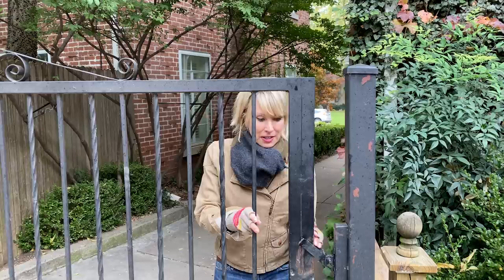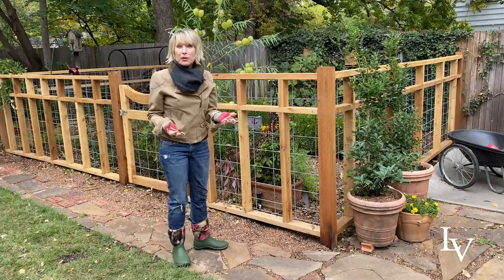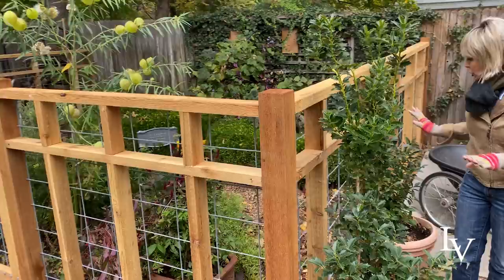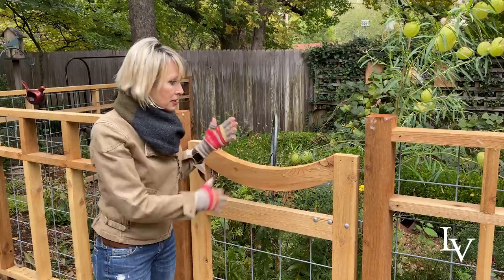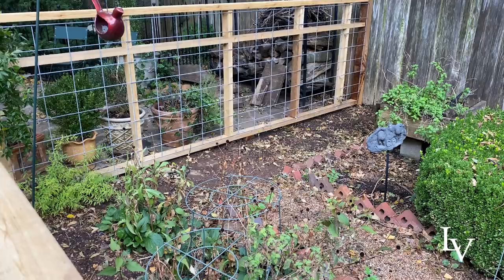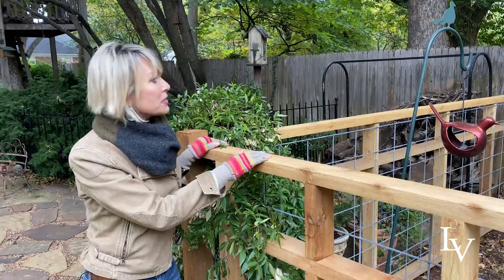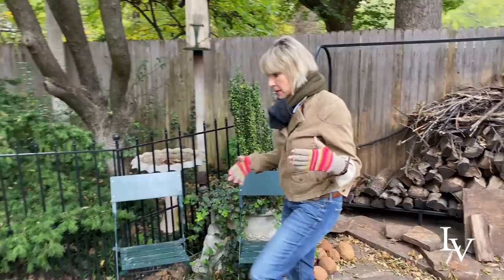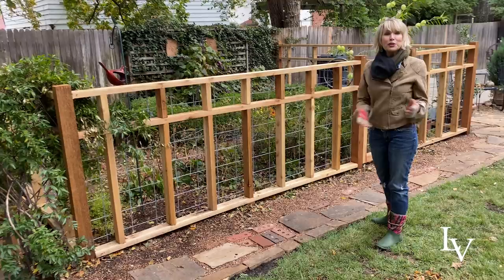GARDEN TOUR: Beautiful Boxwood Garden | Linda Vater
NOTE: ✔️ (This was filmed pre-ice storm).

NOTE: ✔️ We couldn’t do the editing this video obviously required as our power and WiFi was down. Nevertheless, we thought it was worth posting!

I promised that I would revisit my friend Elaine‘s garden once she had her new fence up surrounding her small boxwood garden. She still has some finishing touches… Some copper finials and some gate jewelry… But doesn’t it look amazing?! Stewart and I shot her backyard before she made the change.